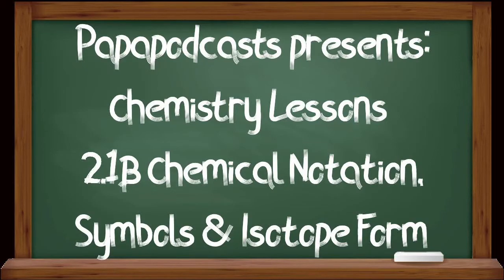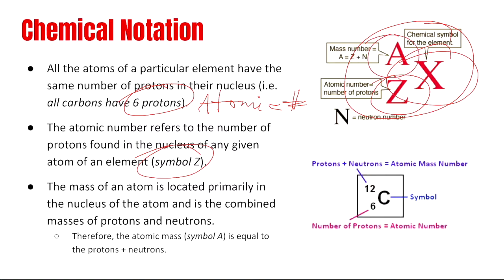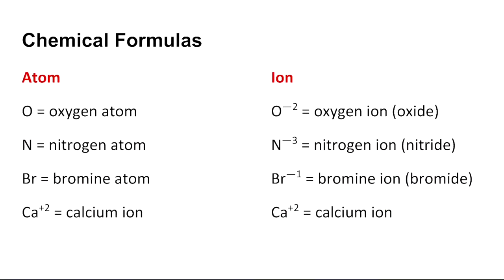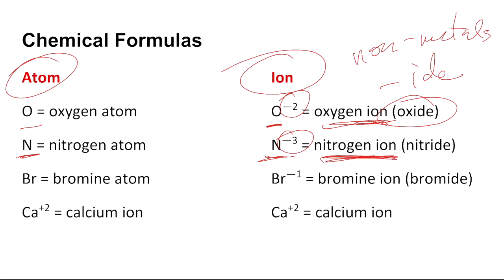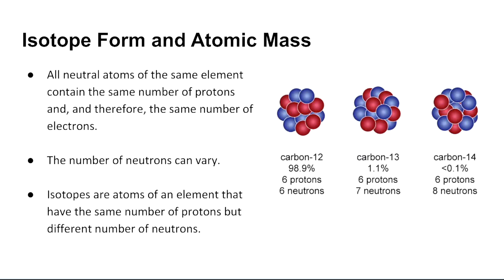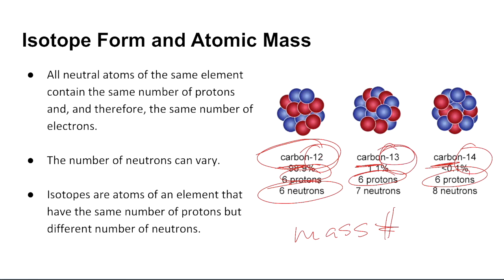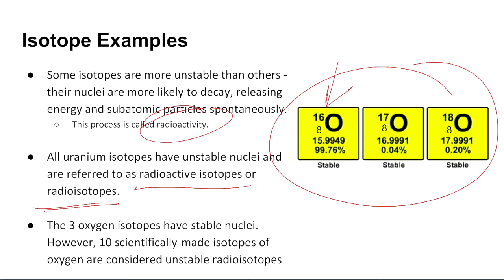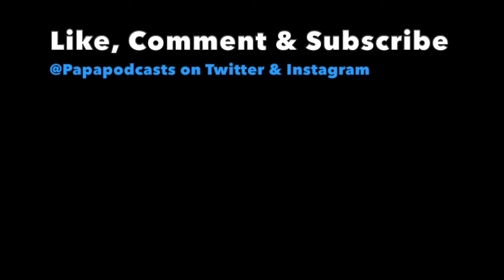Chem 2.1B: Chemical Notation, Symbols & Isotope Form